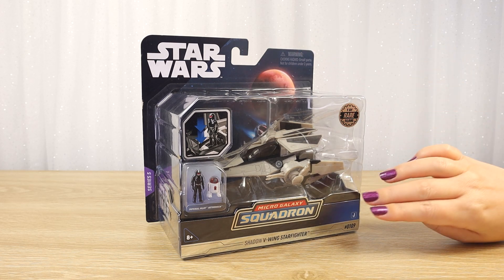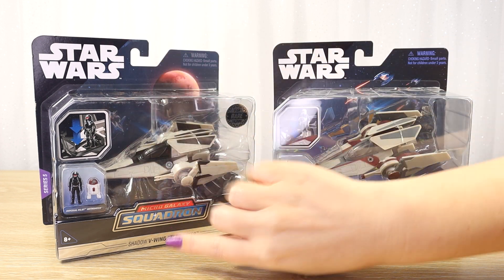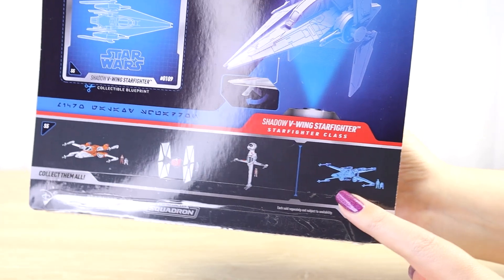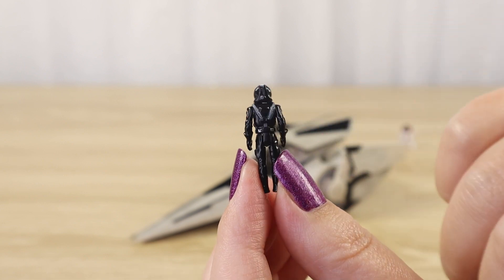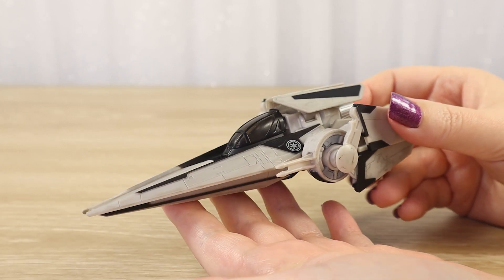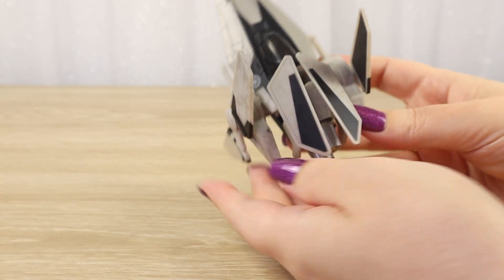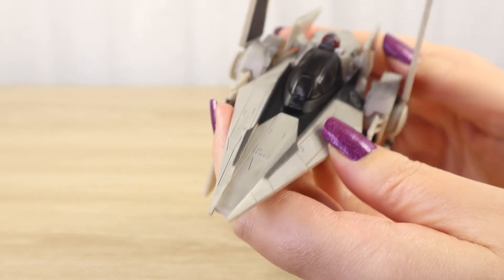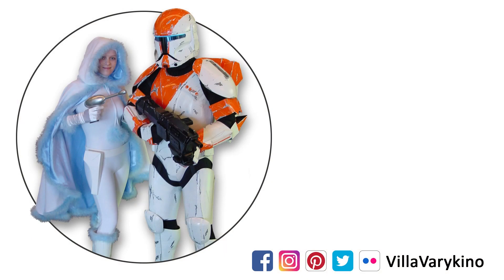Micro Galaxy Squadron Rare! Shadow V-Wing Starfighter - Star Wars Unboxing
Today we open up the rare (1 of 15,000) Shadow V-Wing Starfighter from Jazware's Star Wars Micro Galaxy Squadron line (series 5), to check out its detailing and features. This vehicle is one of the Light Armor class collectibles, and includes Imperial Pilot and Astromech mini-figures.